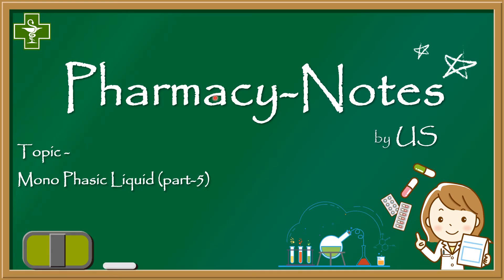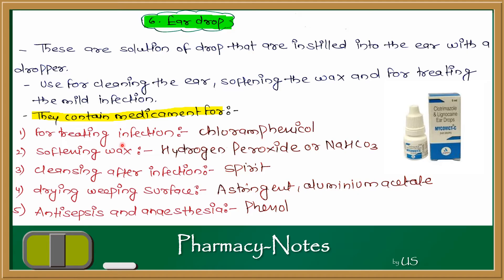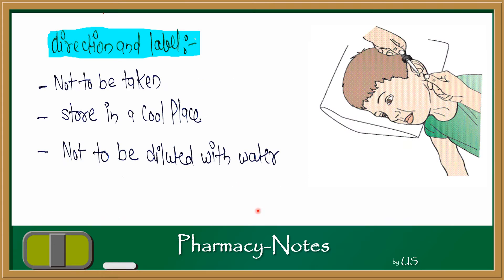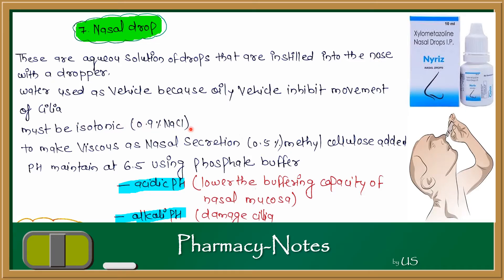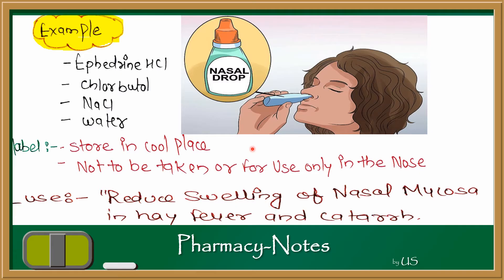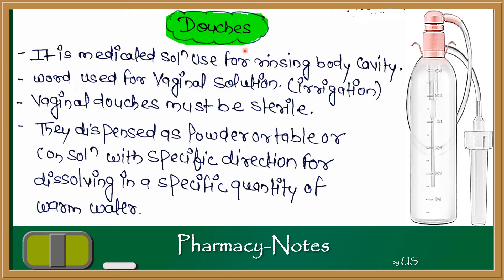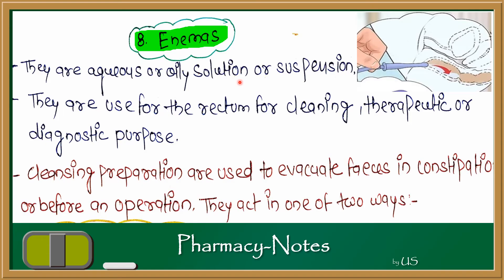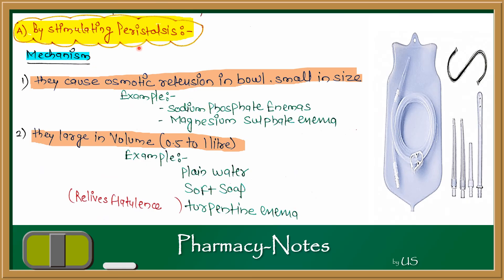Mono Phasic Liquid Dosage Form Part-5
VIDEO CONTAIN TOPICS:
Definition of Mono Phasic Liquid Dosage Form
Classification:- liquid for cavity like :- Eye drops, Ear drops, Nasal Spray, Enemas